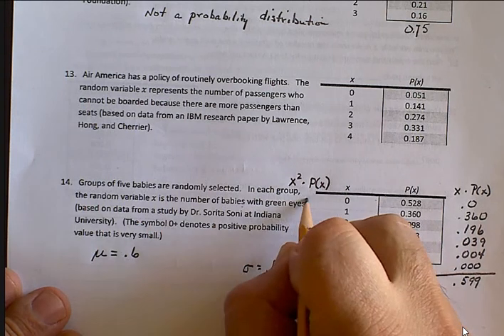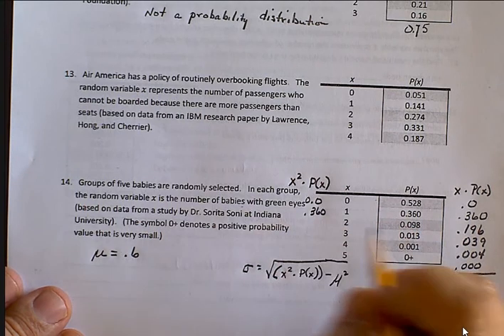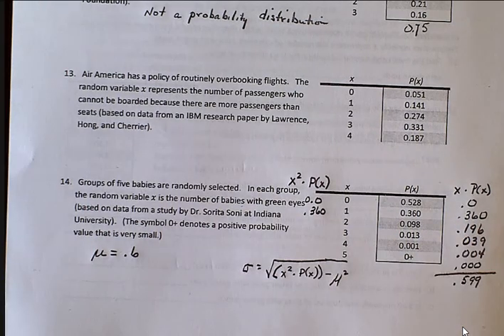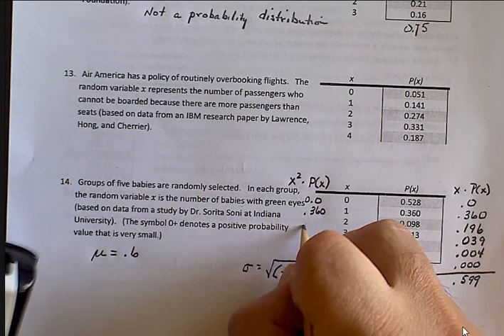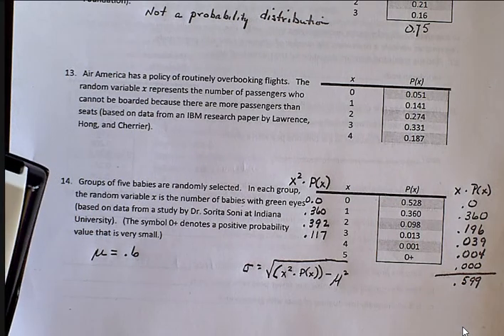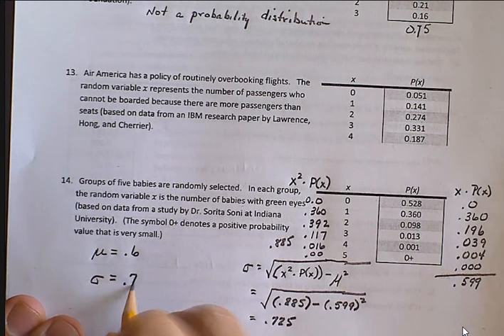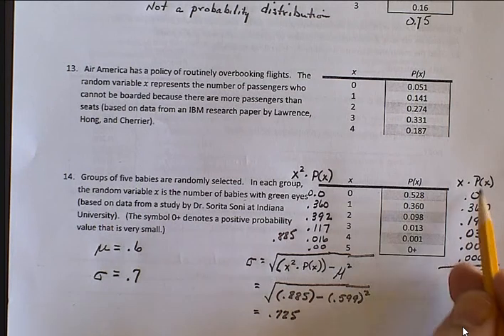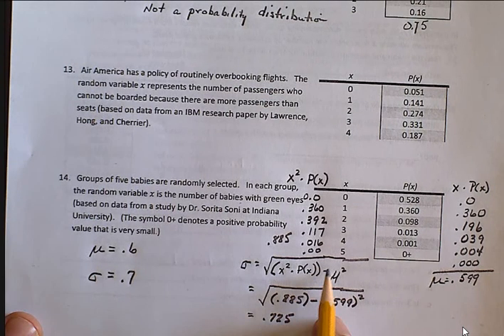Section 4.1-4.2 Homework Examples